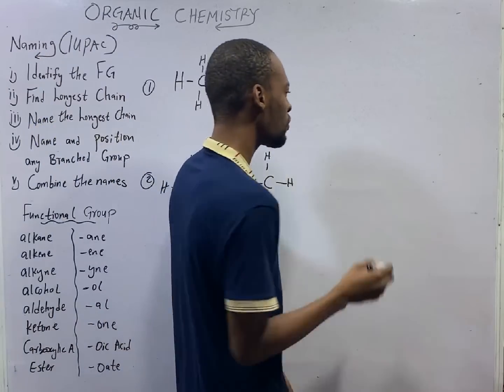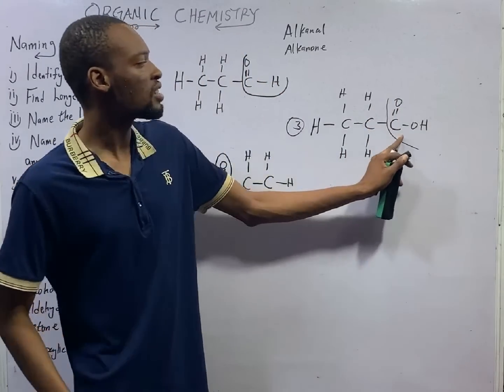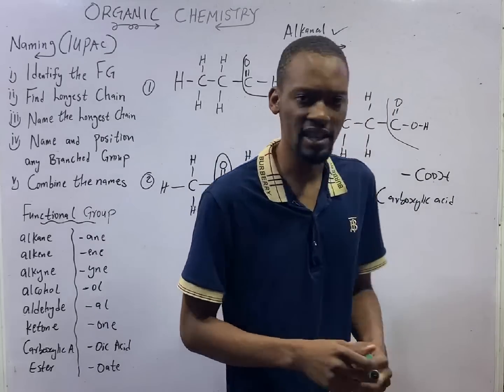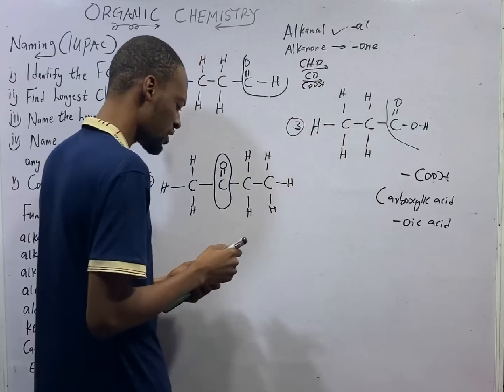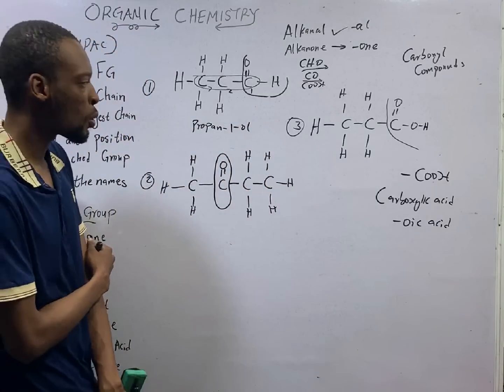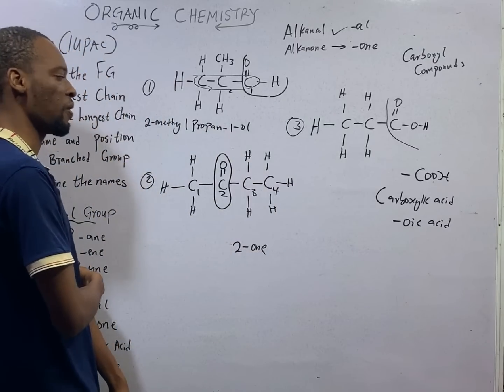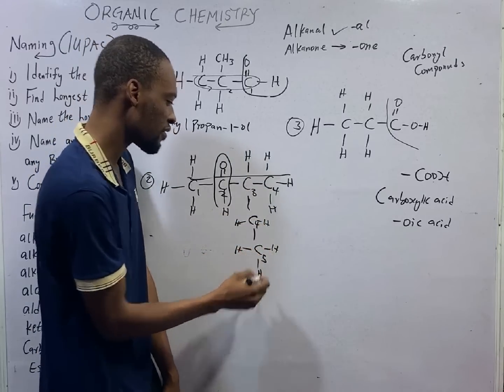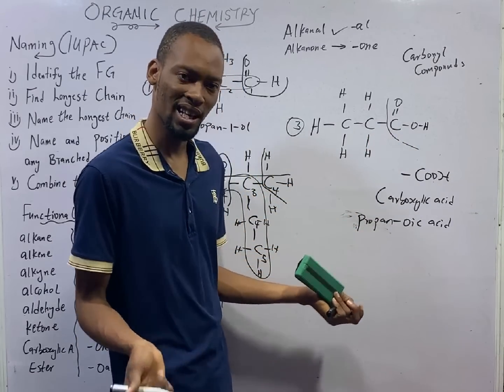Naming Alkanals and Ketones » 120 Days To Jamb Chemistry - Ep 85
Naming Alkanals and Ketones (2—methyl-propan-1-ol & 2-methyl-but-2-one) - 120 Days To Jamb Chemistry Episode 85 of 120.